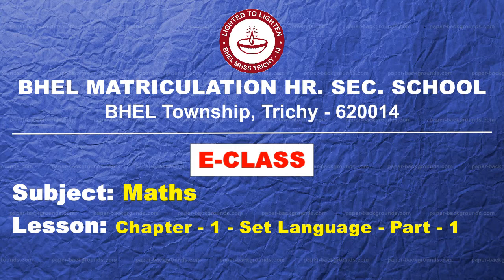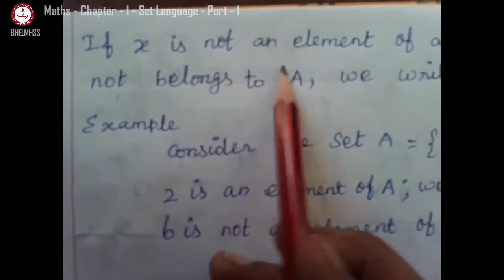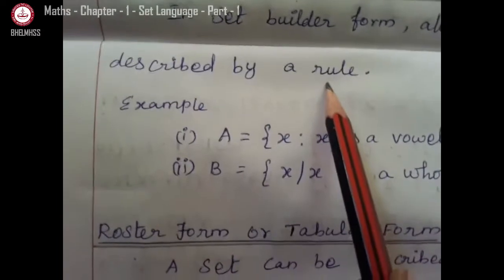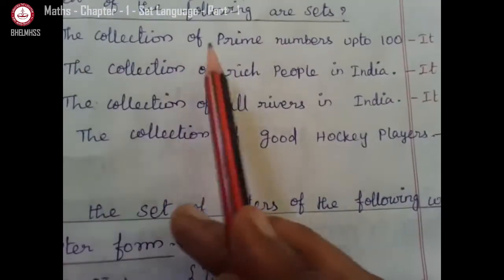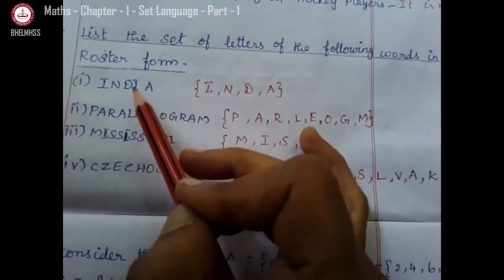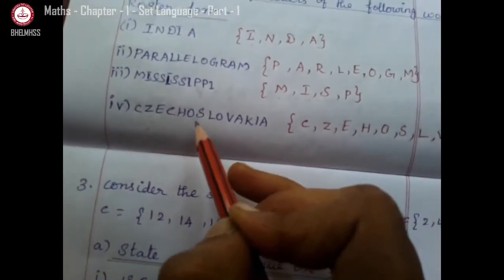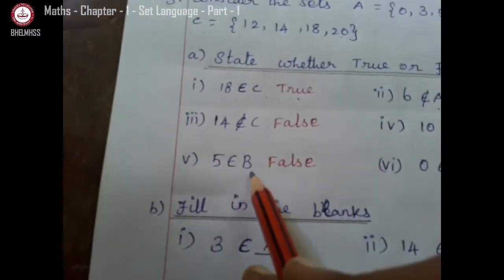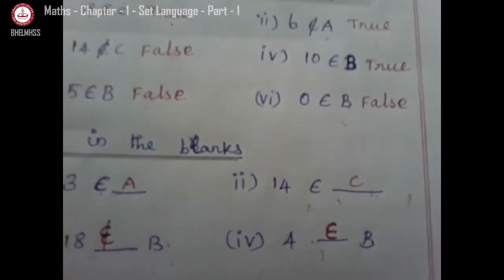09 - B - M - Chapter - 1 - Set Language - Part - 1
09 - B - M - Chapter - 1 - Set Language - Part - 1